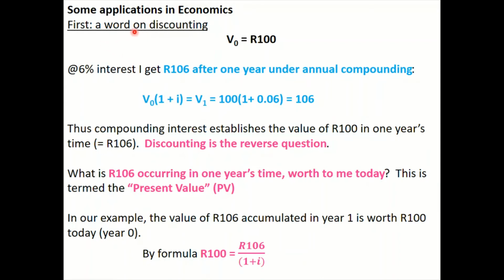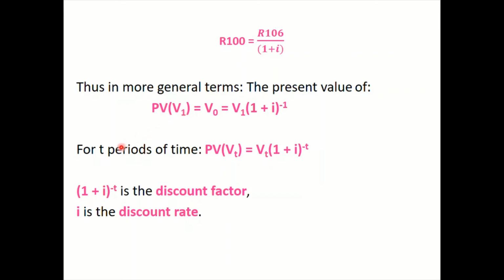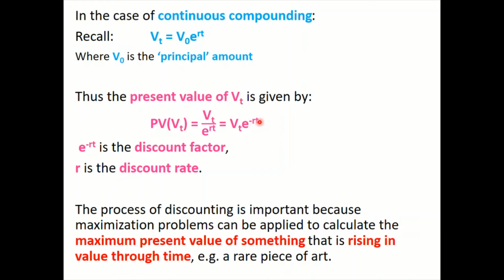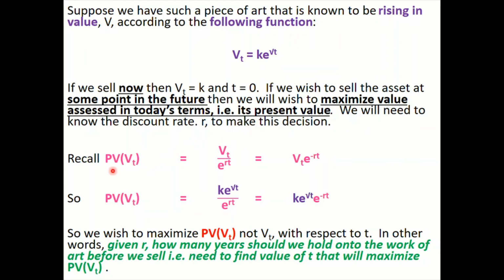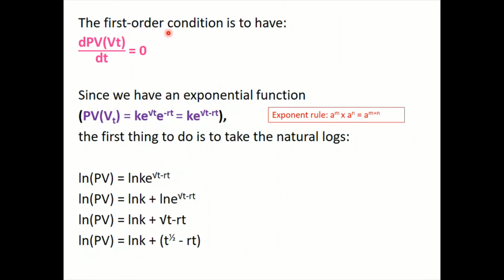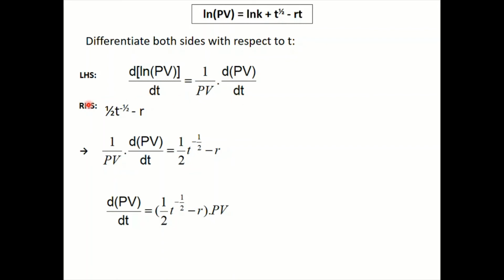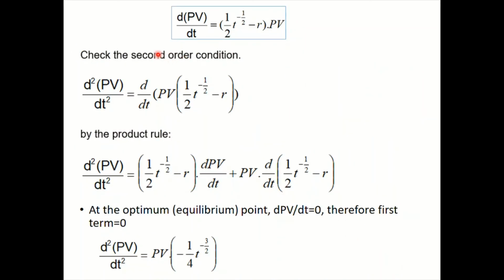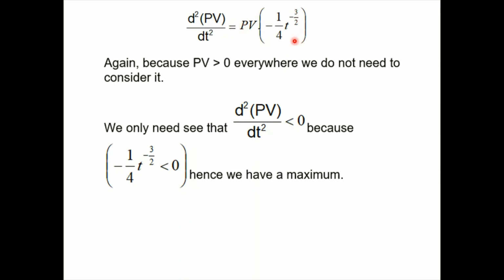Topic 8 Part 4